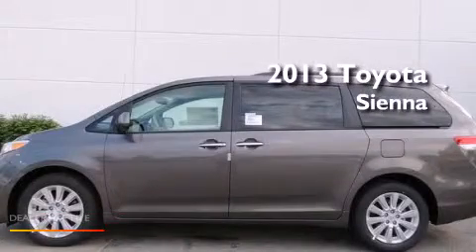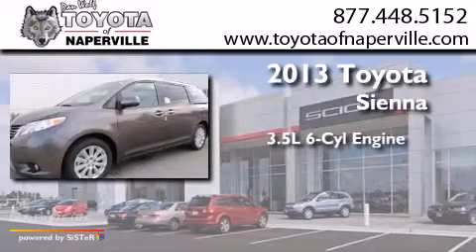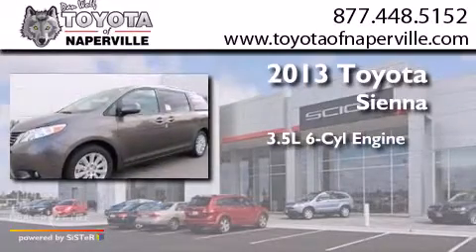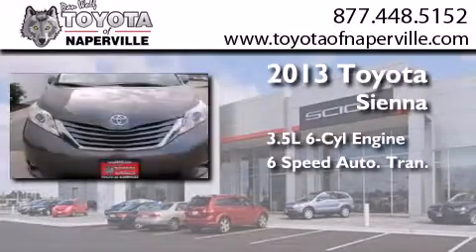2013 Toyota Sienna Napervillle IL